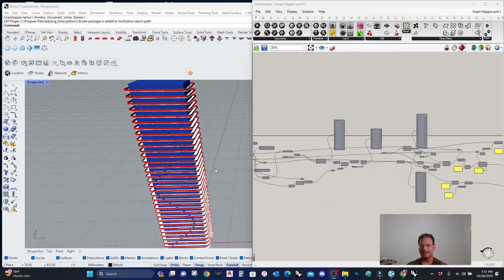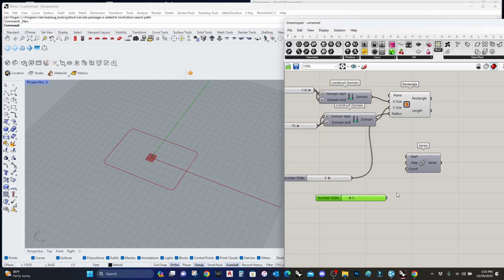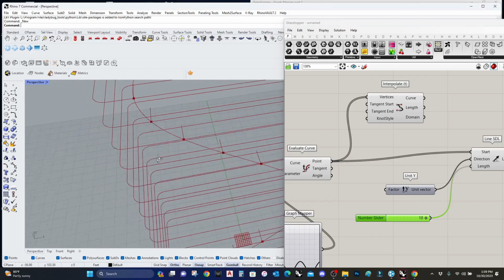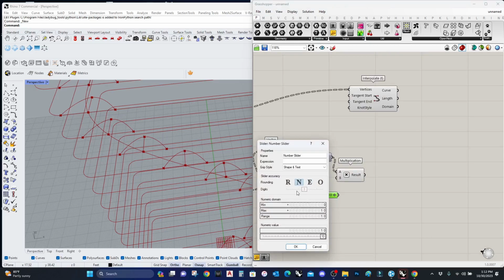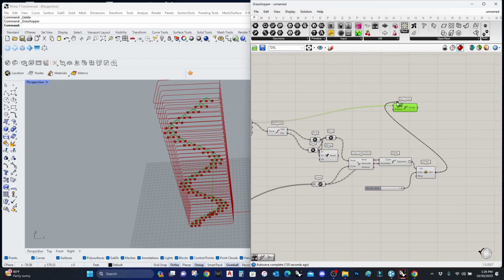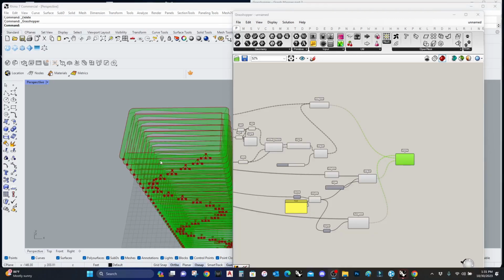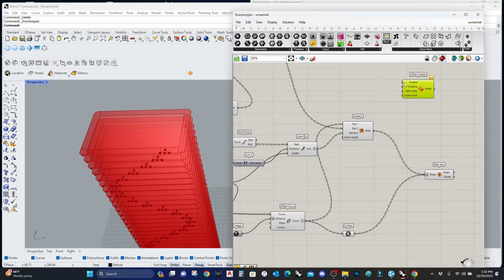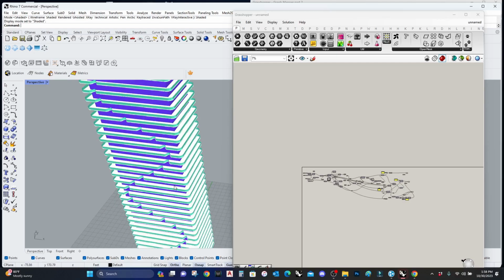Grasshopper 3d: Graph Mapper Part 2. Modelling Skyscraper by Arquitectonica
In this series of graph mapper tutorial we will use the graph mapper to model skyscraper by Miami's own Arquitectonica.  We will also highlight the interpolate (t) command to express the articulations on the deck.